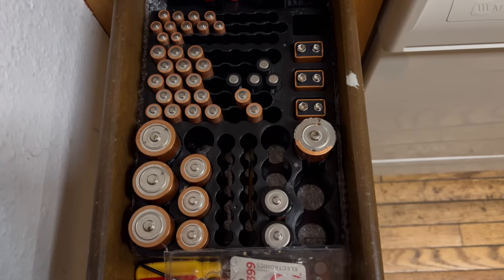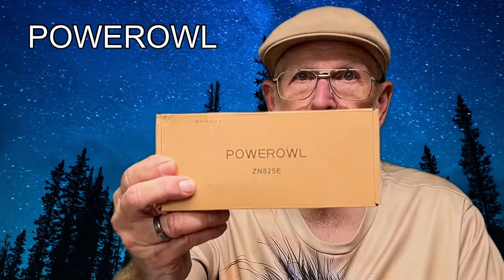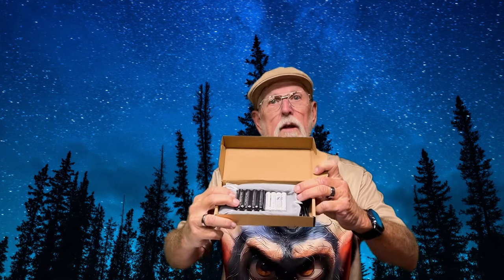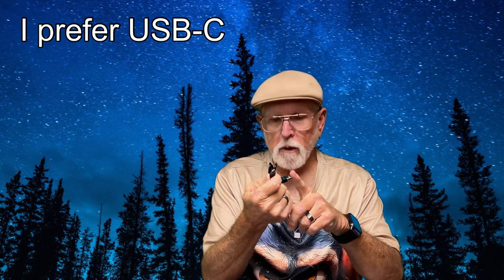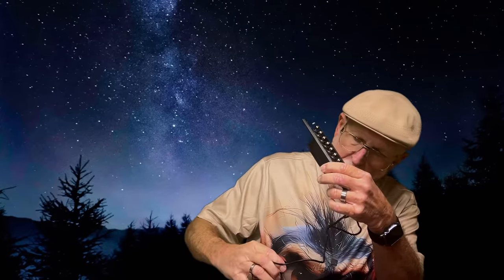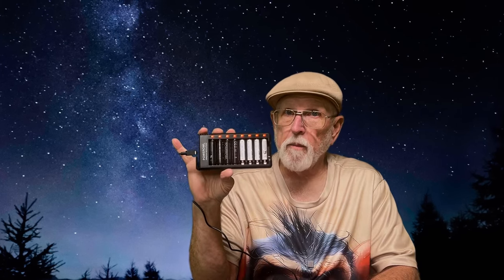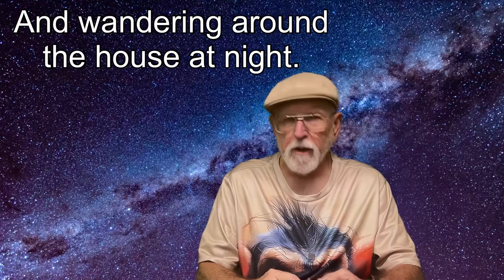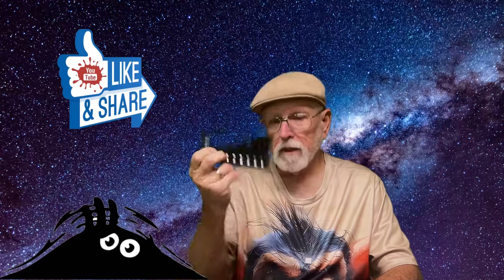Need a battery for your flashlight? Check these out.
NiMH battery

If you have a few devices that go through a lot of batteries these POWEROWL NiMH batteries and charger might help you out of a jam. I’ll always have a few alkaline batteries to fall back on but for things that are battery hungry I’m giving these a try.

The AA have a rating of 2800mAh and the AAA are rated 1000mAh.

Nickel-Metal Hydride (NiMH) batteries have several advantages.

1. Environmentally friendly: NiMH batteries are recyclable and contain less toxic materials compared to other battery types.
2. High energy density: NiMH batteries provide more energy storage per weight and volume.
3. Long cycle life: NiMH batteries can withstand 500-1000 charge/discharge cycles.
4. Good low-temperature performance: NiMH batteries perform well in cold temperatures.
5. Cost-effective: NiMH batteries are less expensive than lithium-ion batteries.

Common applications for NiMH batteries include:

1. Cordless power tools
2. Consumer electronics (e.g., cameras, radios)
3. Medical devices
4. Renewable energy system

The links below are to items I've tried and liked.

POWEROWL charger and batteries

Bluetooth number pad

Here's a link to the Tascam DR-10L Pro

SameTop chest mount

TONOR TM310

Samsung T7 SSD
TONOR TD310+

iPhone adapter

Insta360 Ace Pro

Insta360 X3

63” computer desk

Fethead mic preamp/activator:

Logitech K380 Bluetooth keyboard: